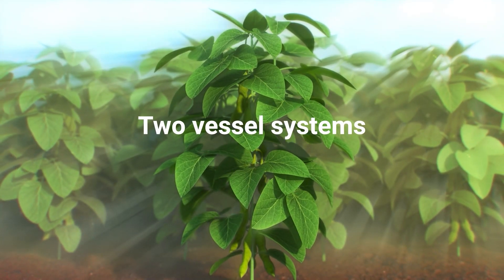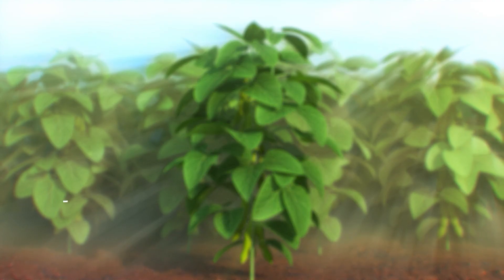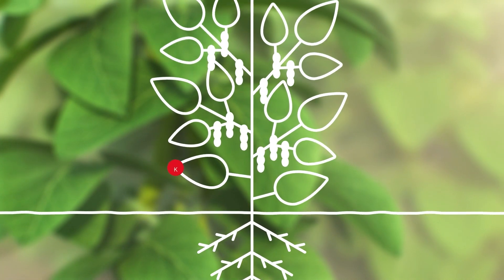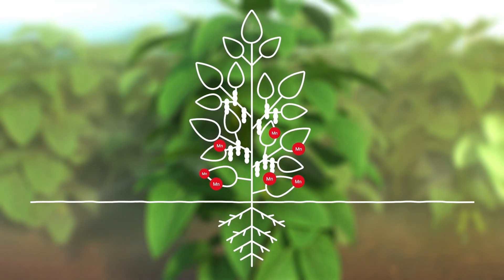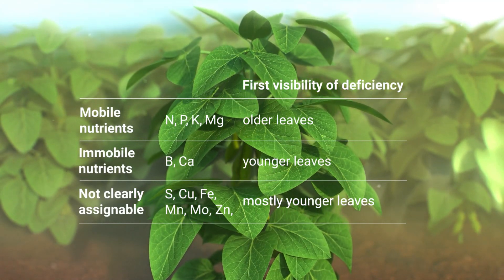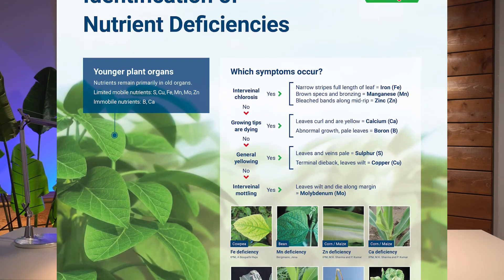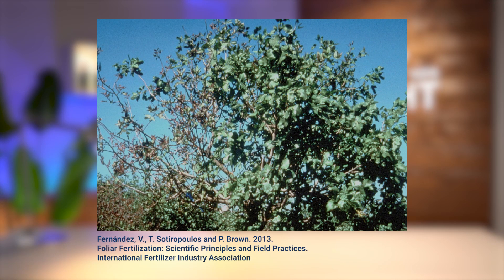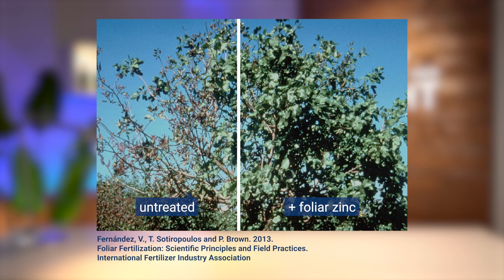The link between nutrient transport and deficiency symptoms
In this episode of WUXAL Spotlight, we talk about what nutrient distribution depends on and give you tips on how you can better recognize and distinguish between different deficiency symptoms.

Chapters:
0:00 Opener
0:22 Intro
0:32 Basics of nutrient uptake and transport
0:59 Functioning of xylem vessels
1:34 Functioning of phloem vessels
1:49 Phloem transport in case of nutrient deficiencies
2:33 Differentiation of deficiency symptoms
3:02 Identification of nutrient deficiencies
3:51 Foliar fertilization cures nutrient deficiencies